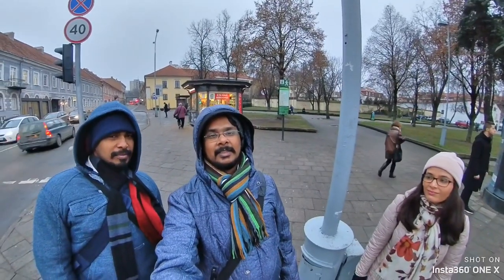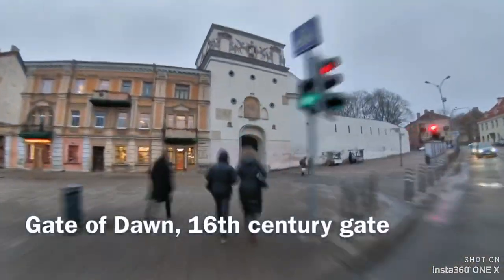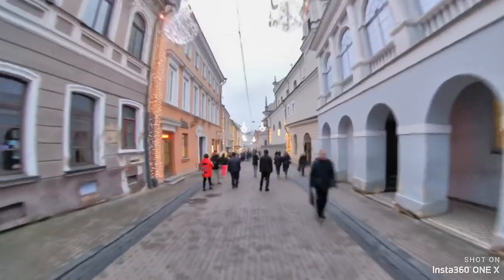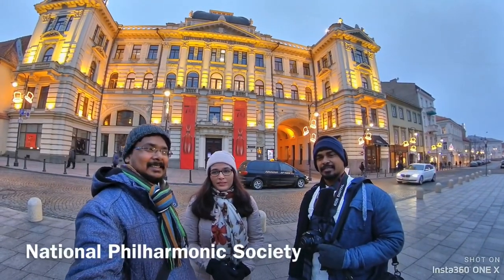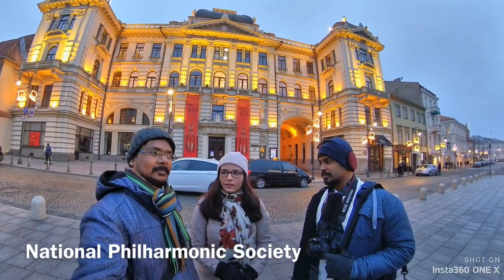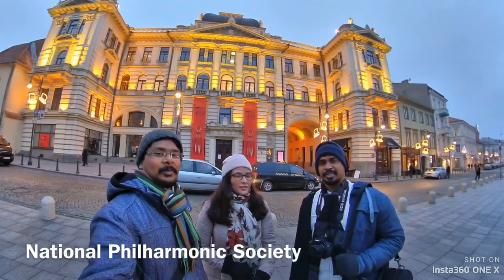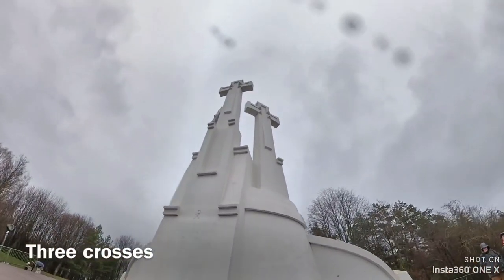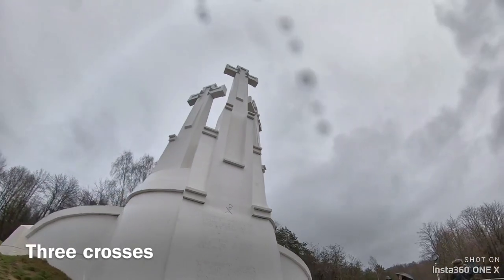Christmas in Vilnius, Lithuania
Our third stop after Riga was Vilnius, the capital of Lithuania. We spend two days exploring the old town and the city.

This is our 4th video on You Tube and we are still learning new ways to improve our channel and to upload more creative content. Therefore, constructive feedbacks are welcome.

Thanks and love from the Visual Exploring team (Jay and Neha).